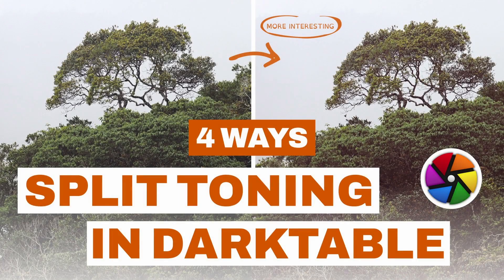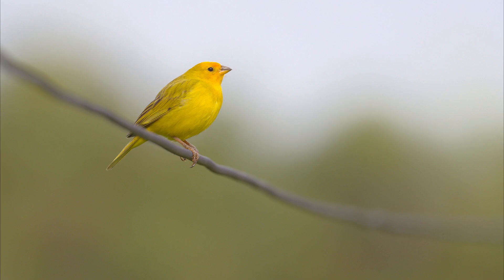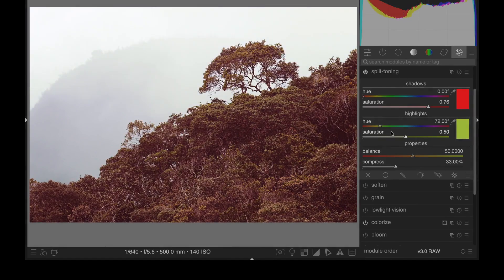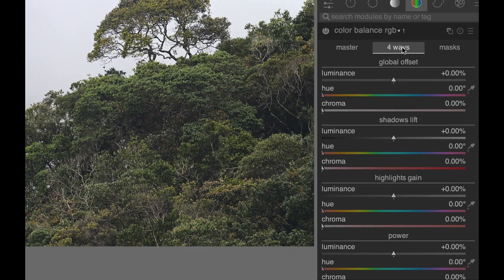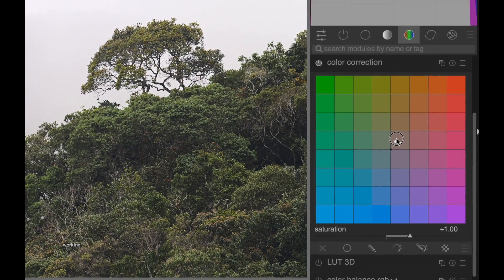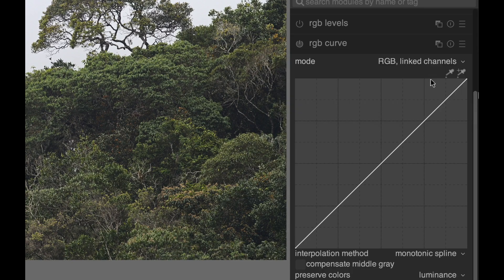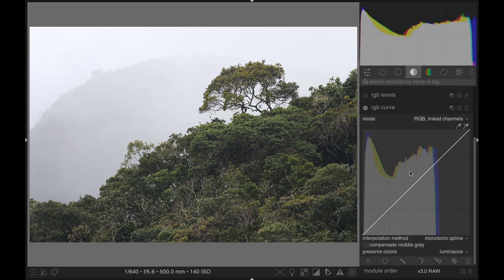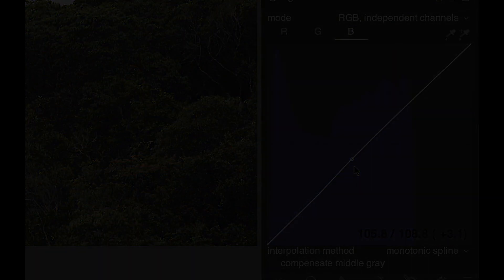Split Toning in Darktable: Four Ways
Check out four ways to split tone in darktable! Each way offers some advantages and disadvantages so be sure to check out all four! Note: you can also use color balance RGB for split toning B&W as donatzsky pointed out. Just use color balance RGB for the B&W conversion instead of the monochrome module.

Split toning is the process of giving a color tint to the shadows and a different color tint to the highlights. I'll show you how to do this in darktable in a variety of ways!